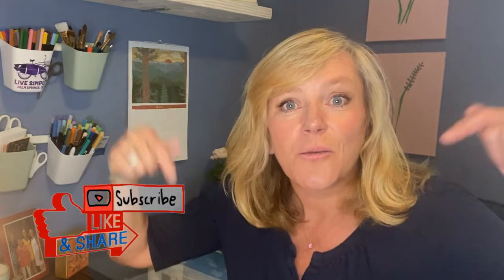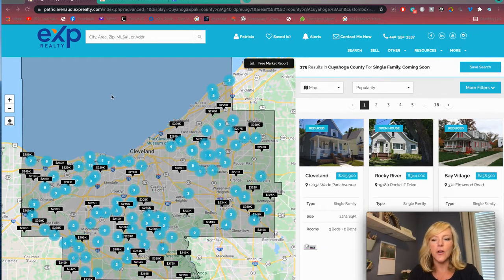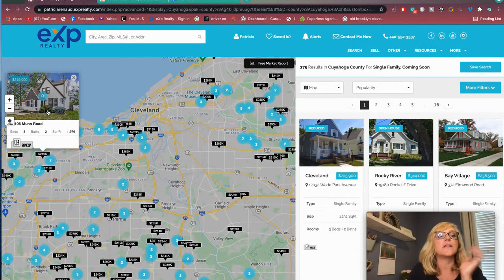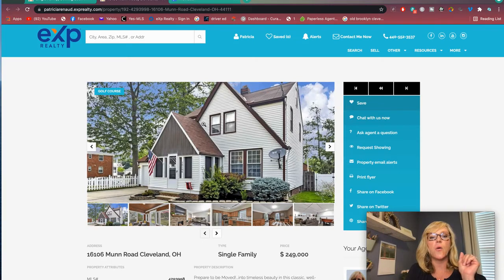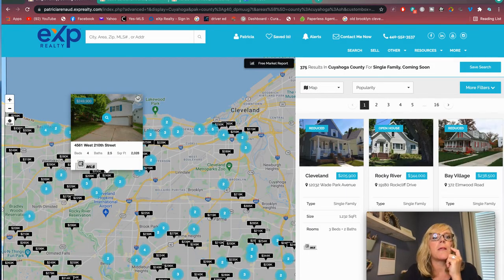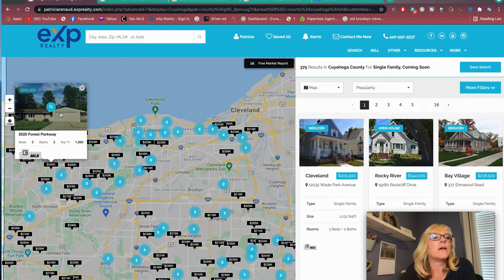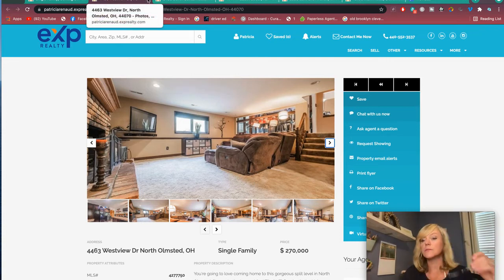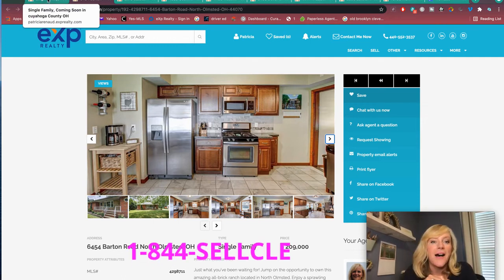Best Neighborhoods in Cleveland under $350,000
Best Neighborhoods in Cleveland under $350,000 // Are you looking for a house under $350,000 in a great Cleveland neighborhood or suburb on the west side? In this video we explore homes for sale in neighborhoods and suburbs with great schools and amenities, all under $350,000.

I get lots of calls from people looking to move to Cleveland or to invest in Cleveland real estate and I LOVE it! I am passionate about this town that I was born and raised in.  Honestly, call/text me day or night and heck yeah, even on the weekends...I can make your transition to Cleveland easier!

Patty Renaud
1-844-SELLCLE